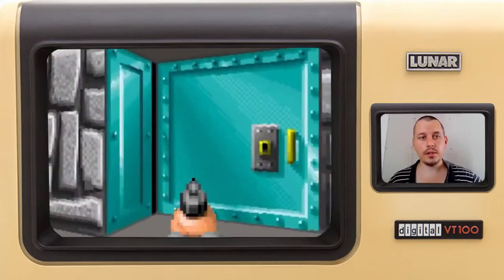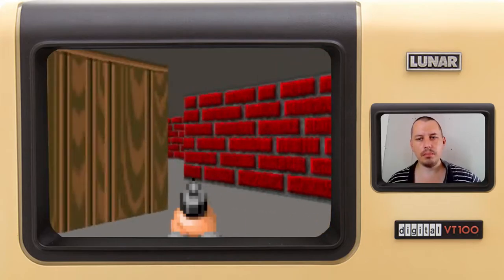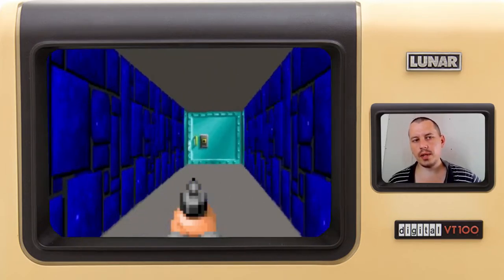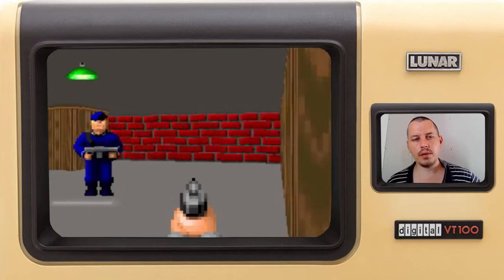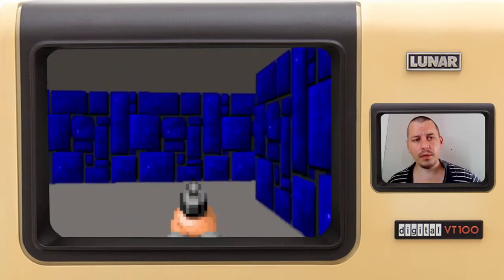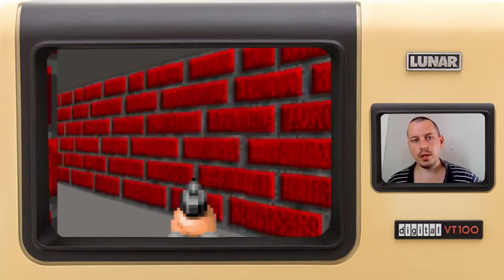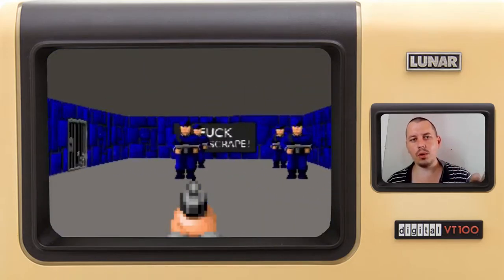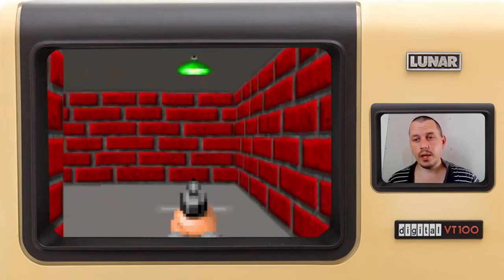Doors in my raycasting engine using python & pygame ( inspired by Wolfenstein 3D )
Simple didactic implementation of raycasting algorithm to mimic the classic first person shooter Wolfenstein 3D.

CREDITS:
I've been using ideas introduced by  @Standalone Coder  aka Stanislav Petrov.